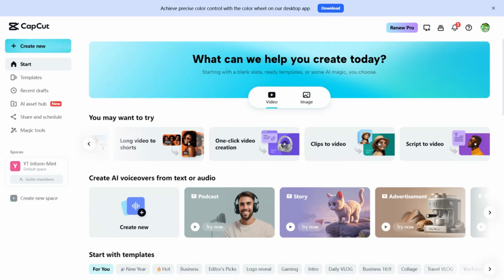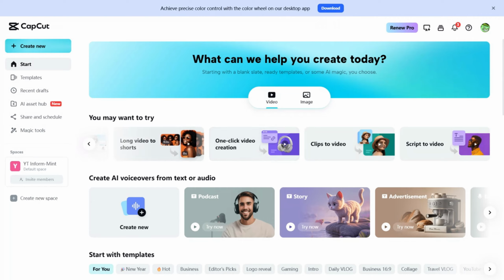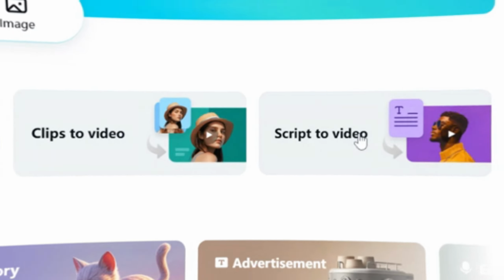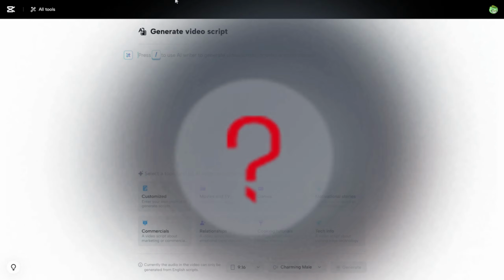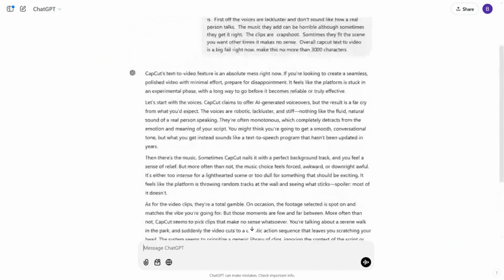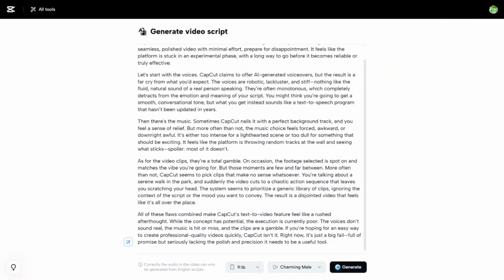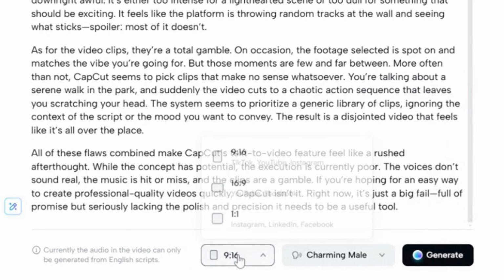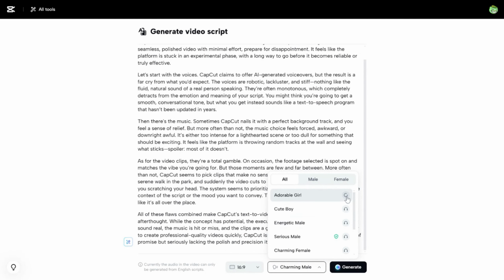CAPCUT Text to Video Changed My YOUTUBE Career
Capcut Text to Video sounds amazing, right? Well it isn't great even in 2025.  Text to video ai has a long way to go to make content like YouTuber Mr Beast. In This Capcut Tutorial, I will show you the pitfalls you will run into using the capcut script to video features. Don't give up completely on Ai, but when it comes to generating ai videos, this tool won't cut it.

TimeStamps
0:00 Intro
0:43 Starting the process of text to video on capcut
1:19 Let ChatGPT write your script
1:34 Take your script and paste into Capcut Script to video (text to video)
1:43 Here are a few of the HORRIBLE voices Capcut uses
2:11 We generate the video, now lets watch this turd!
3:43 Final thoughts on Capcut Ai